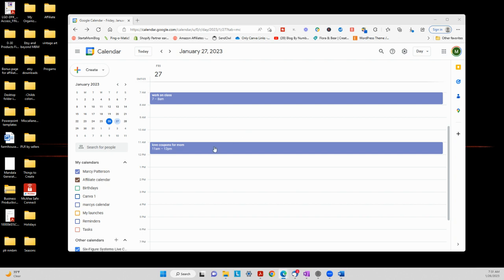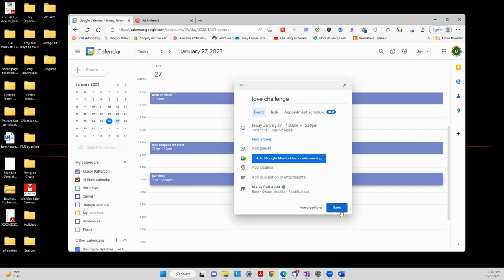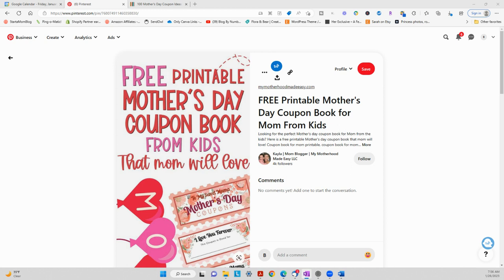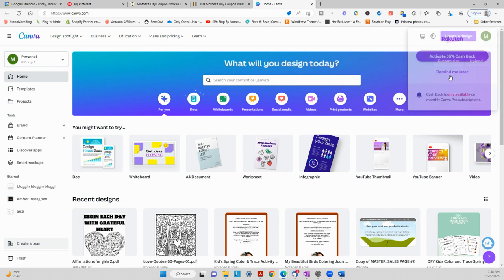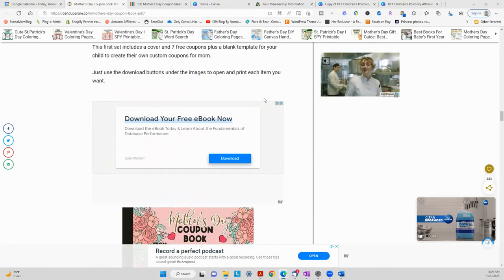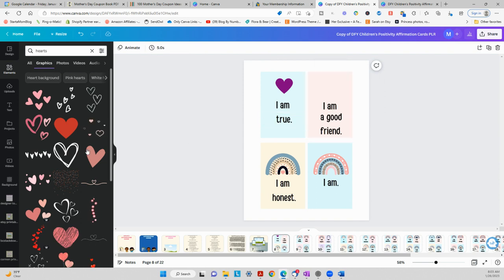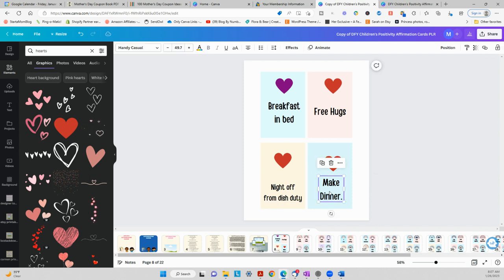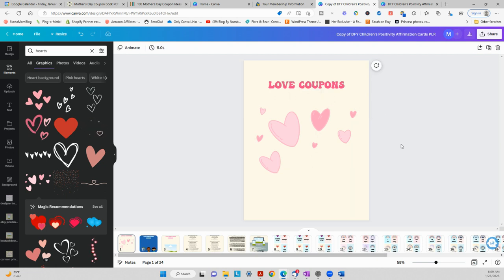Create and Validate PLR idea Using Pinterest and PLR, repurposing the child's affirmation cards!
Create and Validate an idea Using Pinterest and PLR, repurposing the child's affirmation cards to love coupons for Mom.

Here is a link for the Child's affirmation cards used in the video

Use my Canva link to sign up if you haven't already!! Mini free classes coming soon!  Please sign up on my website!